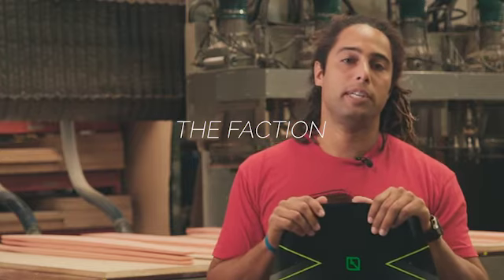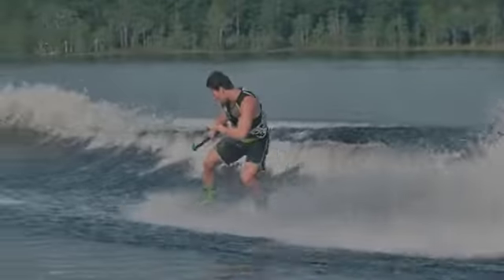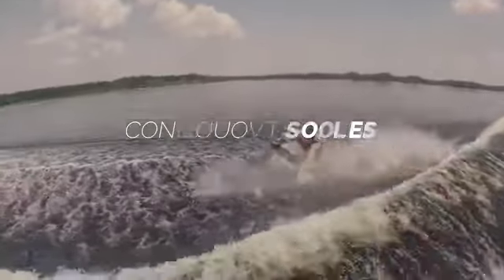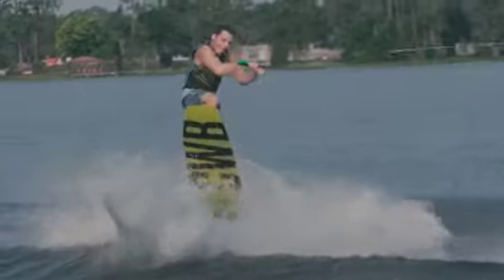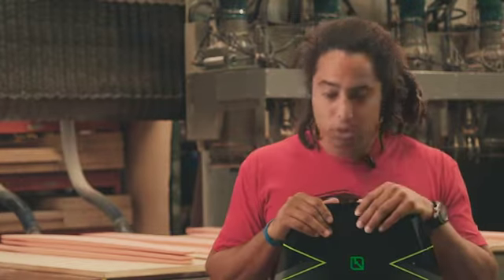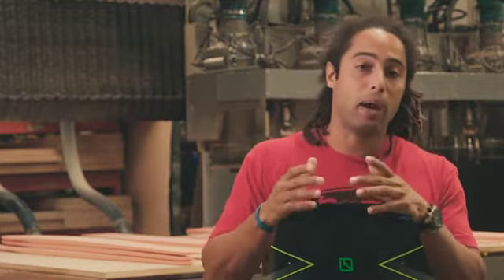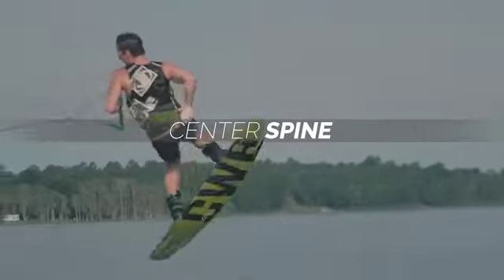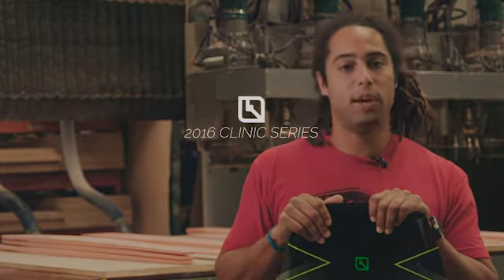Versatile Shape for all Levels | 2016 Faction Wakeboard | CWB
A versatile shape for the local ripper who has an unbridled passion to ride. A brand new shape for 2016 the Faction features four 1" bolt-on fins and subtle center channel to provide a loose feel on the water and keeps the rider locked in while on edge. A center spine integrated into the channel combined with a continuous rocker pattern delivers ultra soft landings. Super light core and stiff layup are designed for incredible snap off the wake.